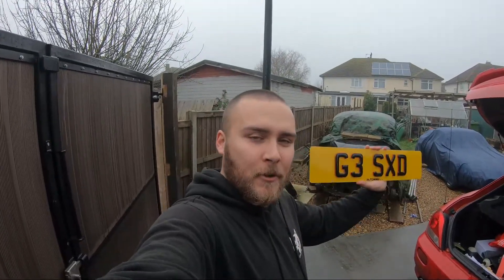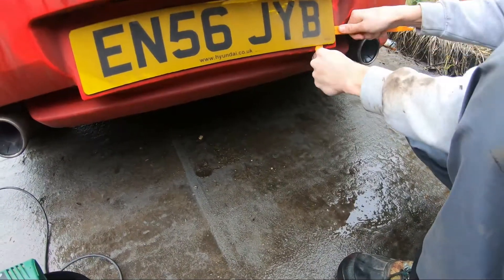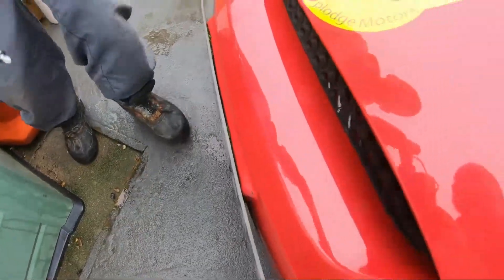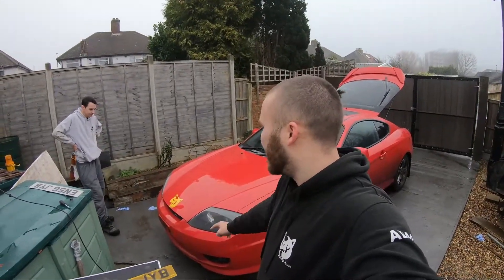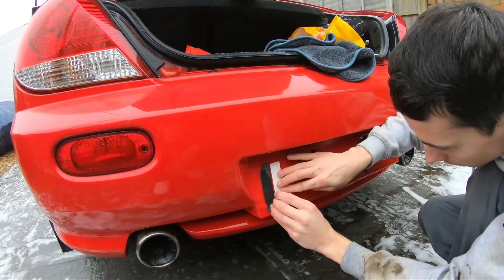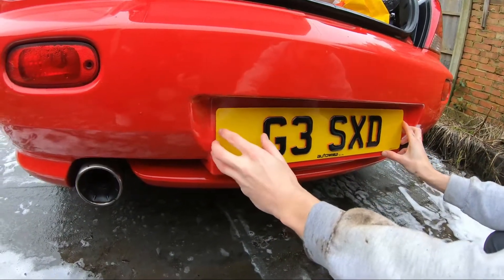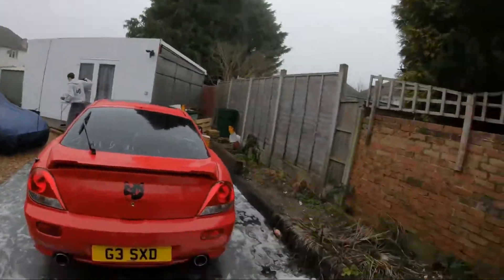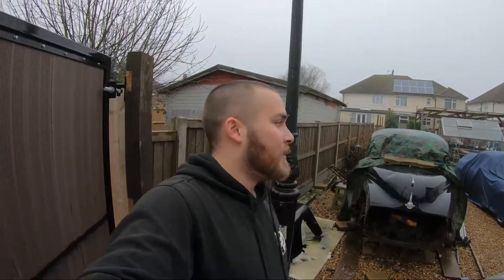Fitting some epic looking 3D plates to the coupe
In today's video we fit some amazing looking 3D private plates from number plate clinic to the coupe